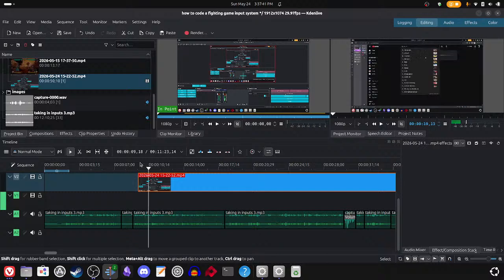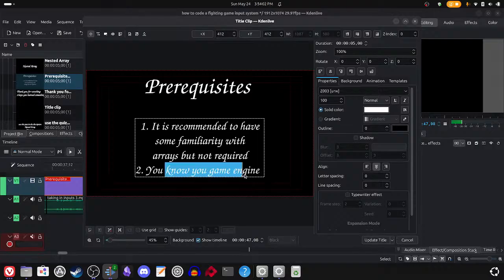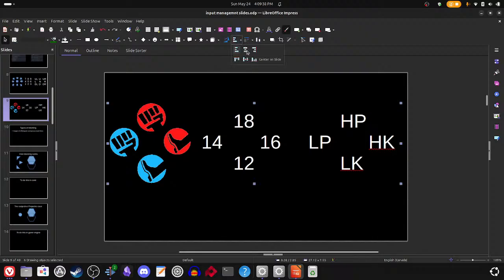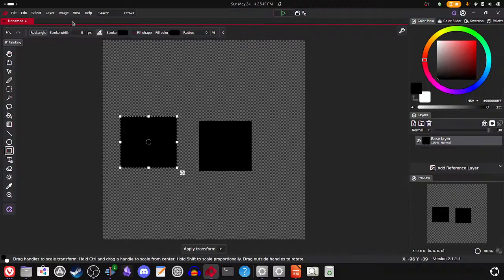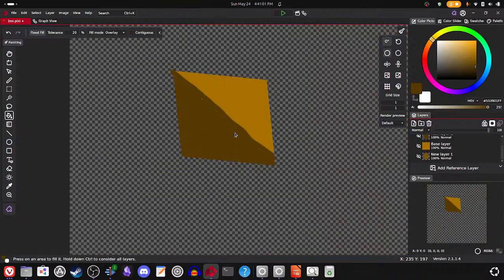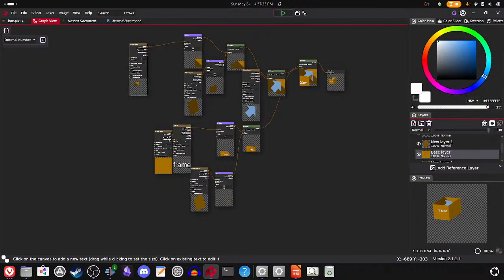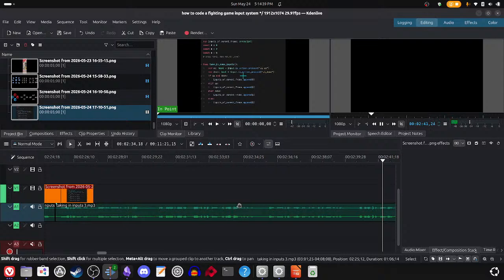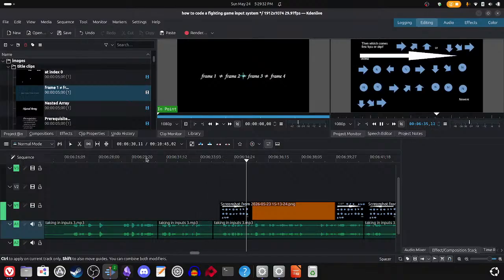working on video for taking in fighting game inputs and reading sequences may 24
Im a learner working on both my own single player fighting game and a tool to make it easier for people to make their own fighting game in the godot engine and will learn other things as i feel like it but this is the primary project for now

AI disclosure:

TLDR you should have the info then make your own decion AI is used sparingly and as a documetation fetcher with ocasinal use in code.

AI of the form of coding asitance or as chat bot is used but in limited fashion if you do not like the use cases of AI in this chanel / game that is fine if you would like to review my useage feel free to watch all of the live streams i have made to find where i use ai and make your own decion. If someone reqests a full AI disclosure video or somthing like that it needs to naturaly hit my youtube feed or be from a larger content creator

The WIP project witch may be a bit out of date